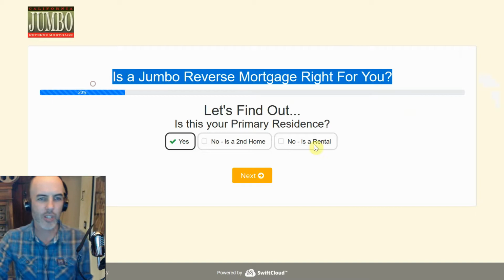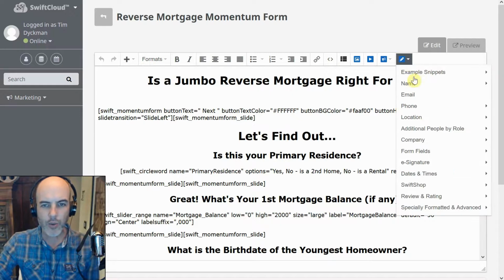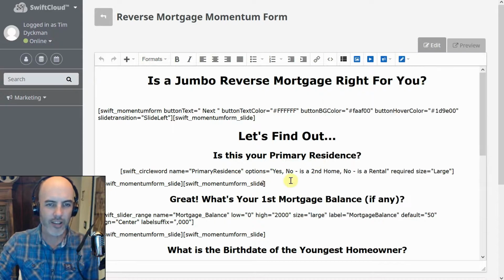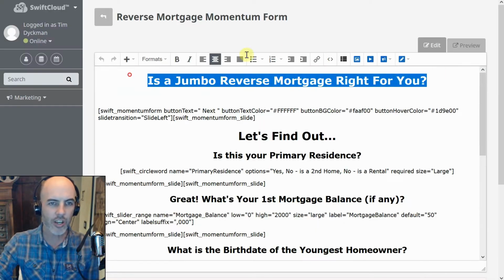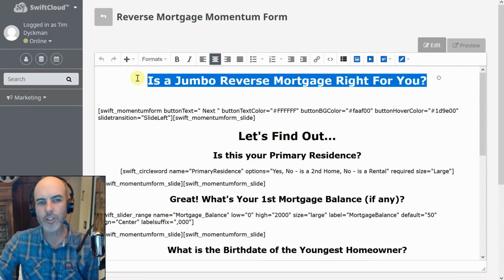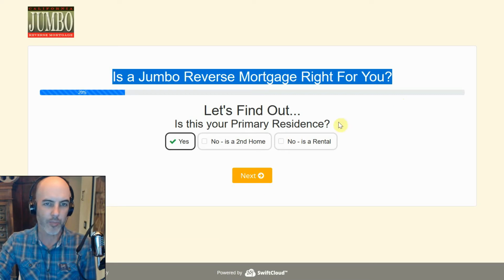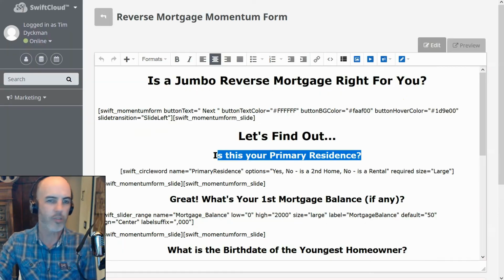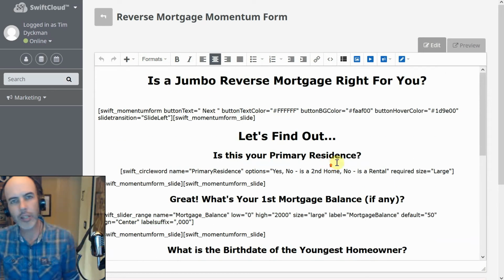LeadGen with Momentum Forms